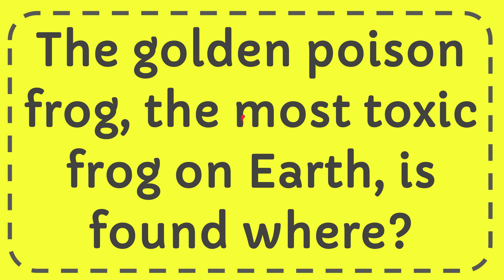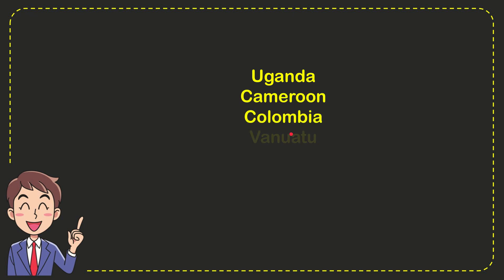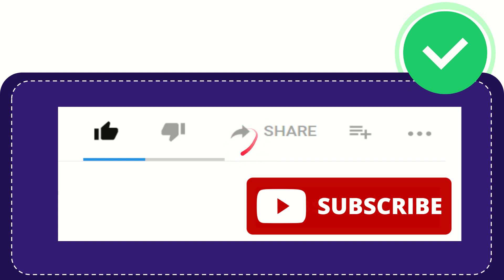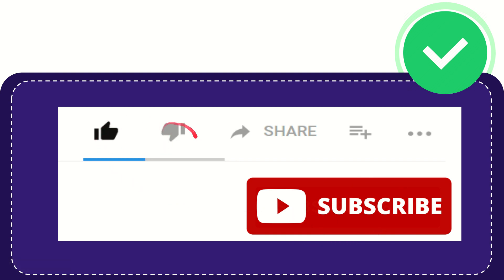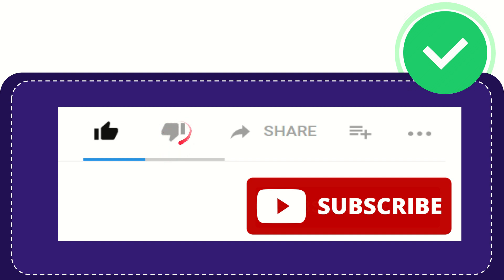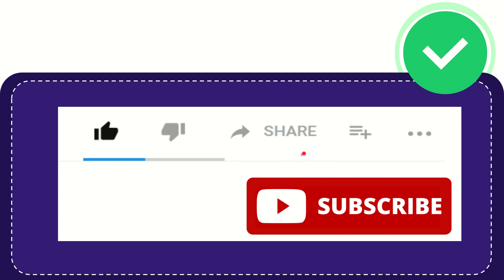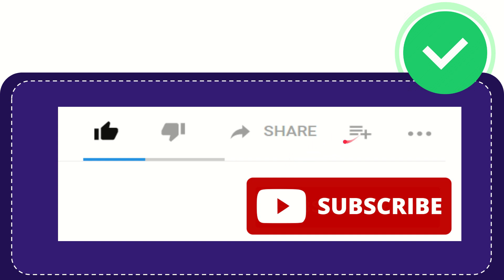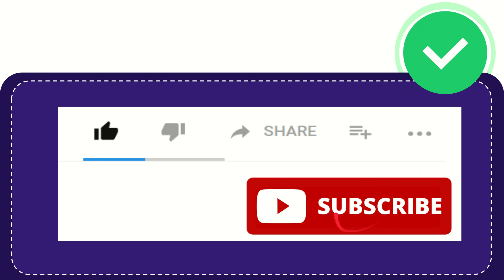The golden poison frog, the most toxic frog on Earth, is found where? Answer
The golden poison frog, the most toxic frog on Earth, is found where? Answer NEW VIDEO#